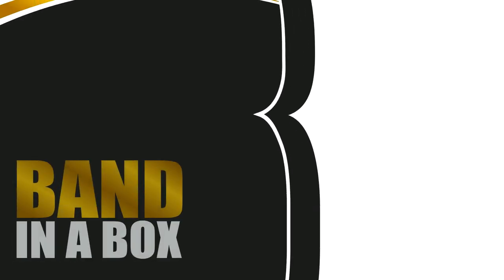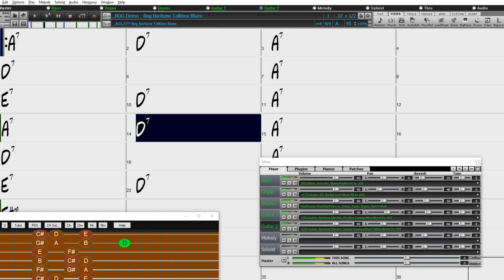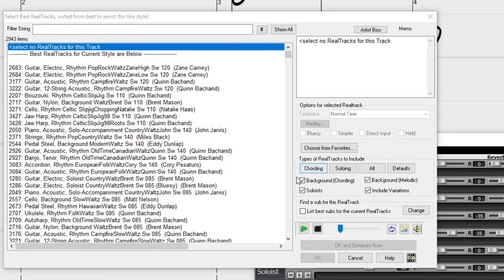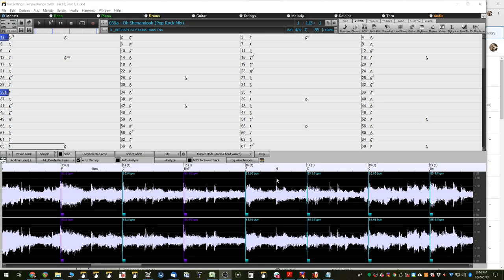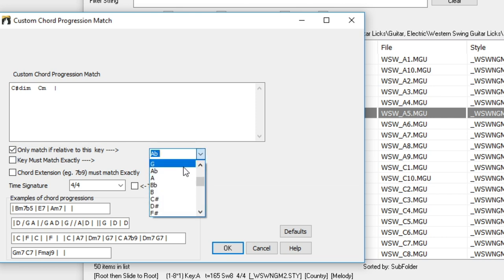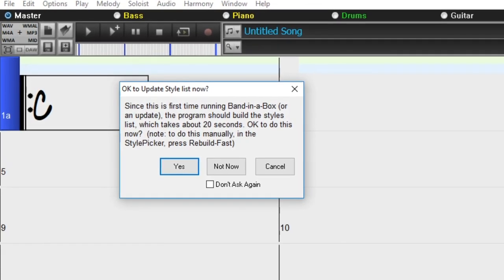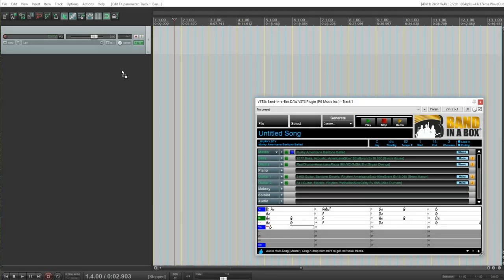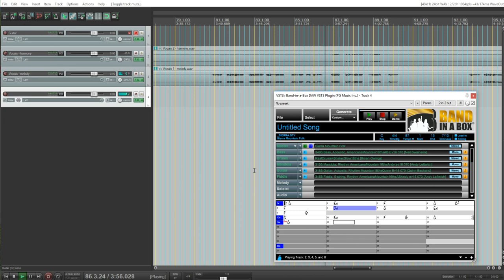Band-in-a-Box® 2020 for Windows®! New Features, RealTracks, and other content!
Band-in-a-Box® 2020 for Windows® new features overview.

0:01 - Intro
1:06 - New Feature - Vocal Thickening (More Detail Later)
1:15 - New Feature - RealTracks Substitutes (More Detail Later)
1:23 - New Feature - Multi-Riffs (More Detail Later)
1:36 - New Feature - RealDrum, new RealCharts (More Detail Later)
1:40 - New Feature - Artist Bios Browser(More Detail Later)
1:45 - New Feature - Feature Browser (More Detail Later)
1:52 - New Feature - Audio Chord Wizard Enhancements (More Detail Later)
2:10 - New Feature - Song Picker Enhancements (More Detail Later)
2:12 - New Feature - Drum/Bass only intros (More Detail Later)
2:15 - New Feature - 3400 more Song Titles (More Detail Later)
2:20 - New Feature - Left-Handed/Student View Guitar Fretboard (More Detail Later)
2:23 - New Feature - Song Exporting Options (More Detail Later)
2:25 - New Feature - DAW Plugin Enhancements (More Detail Later)
2:40 - New Feature - Audio Harmonies (More Detail Later)

4:28 - How does Band-in-a-Box work?

202 New RealTracks in Version 2020
3:07 - Gospel Vocals "Thickened"
5:55 - Jazz, Blues, Funk & Latin
6:12 - Latin American Island Groove
6:18 - Soca & Merengue
6:34 - Blues with Johnny Hiland
6:45 - Jazz Rhythm Changes & Blues
6:58 - Bossa Horn Section
7:26 - Pop, Rock & World
8:10 - Cinematic Metal Guitar
8:20 - Ska
8:41 - Singer-Songwriter
9:11 - Blues-Inspired Baritone Guitar
9:26 - Country "Pollwinner"
9:42 - Country Soloists
9:52 - Jaw Harp Celtic
10:01 - Old Time Americana

Version 2020 New Features
10:19 - New Feature - Feature Browser
13:17 - New Feature - RealTrack Substitutions
18:26 - New Feature - Artist Browser
19:34 - New Feature - Thickening Feature
25:06 - New Feature - Audio Chord Wizard (ACW) Enhancements
25:06 - New Feature - ACW Multi-window display
27:05 - New Feature - ACW Auto-set Main Tempo
27:46 - New Feature - ACW Tempo displayed at each barline
29:31 - New Feature - ACW Equalize Tempo Feature
30:34 - New Feature - ACW Send MIDI to Soloist Track
31:24 - New Feature - SongPicker Enhancements
34:51 - New Feature - Left-Handed & Student View Guitar Fretboard
37:03 - New Feature - Drum-only & Bass-only Intros
39:25 - New Feature - Drag to Import Audio & MIDI Files
40:08 - New Feature - Drag From Mixer & New Bit-Depth and Sample Rate
40:32 - New Feature - Customized Tracks Settings
41:09 - New Feature - Bar Settings Dialog Enhancements
41:35 - New Feature - Auto Updating at Boot-Up
42:10 - New Feature - RealDrums Enhancements
42:37 - New Feature - SongTitles Browser (Now 3400 more Song Titles!)
42:47 - New Notation Feature:  Use the 'M' Hot-key to add additional notes
43:19 - New Notation Feature:  Use the 'R' Hot-key to add rests
43:30 - New Feature - Key Signature Checker
44:00 - New Feature - Section text & bar lyrics display on Lead Sheet and Print-out
44:12 - New Feature - Additional File Types Supported (MXL, MUSICXML)
44:34 - New Feature - Hammer-ons, Pull-offs & Slides are now saved to MUSICXML
44:40 - New Feature - Eliminate Note Overlap Feature Enhancements
45:47 - New Feature - Multi-Riff now in Band-in-a-Box!

DAW Plugin New Features
48:50 - Over 30 Enhancements of DAW Plugin Version 2!
49:15 - Brief Overview of DAW Plugin
50:31 - Stereo & Mono indicators for tracks
50:53 - Plugin supports up to 25 tracks
51:35 - Load pre-recorded audio file to Audio Track
52:08 - Apply Audio Harmonies to any track (including imported Audio Tracks!)
52:57 - Customize Style Tracks
53:33 - Use DAW Plugin to add accompaniment to pre-recorded songs
55:20 - More add-ons (Filter by Instrument, Artist Bios, RealDrum notation and more!)
56:02 - Chord Sheet Enhancements (Visual Transposition, Alternative Chord Displays, etc.)
57:22 - Song Settings & Bar Settings Dialog now available in DAW Plugin
57:42 - Tempo Checker sets Plugin Tempo to match DAW Tempo
58:10 - Drag Multiple selected tracks into DAW using Ctrl-Drag